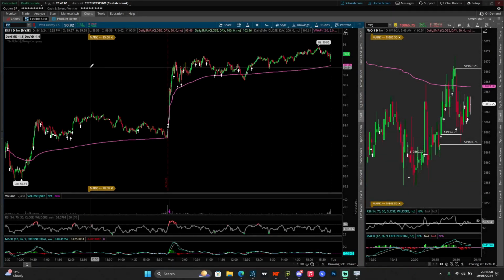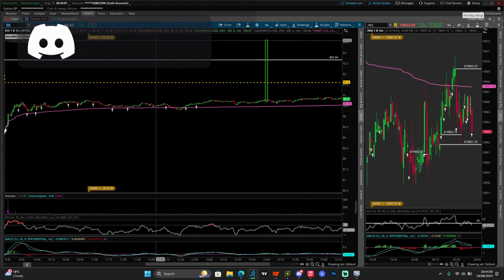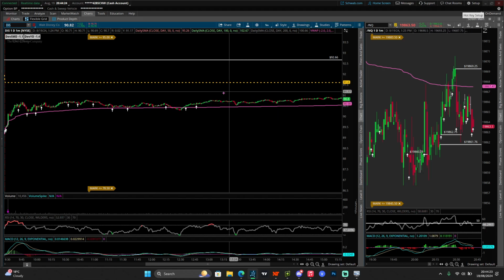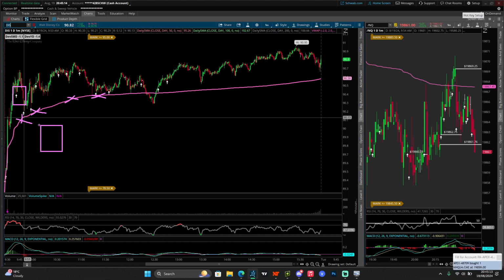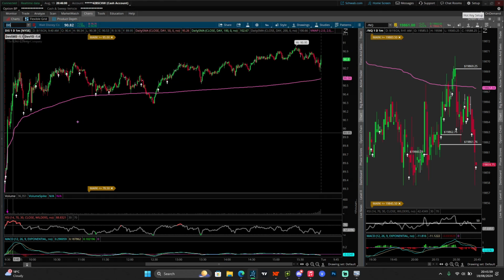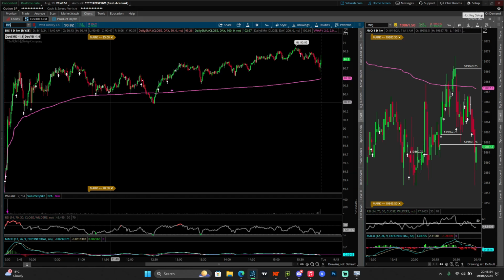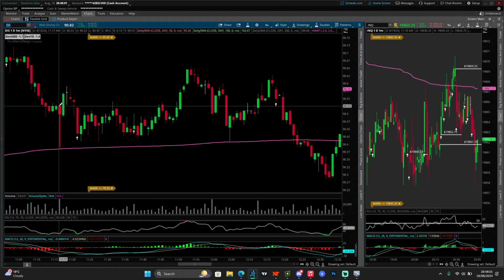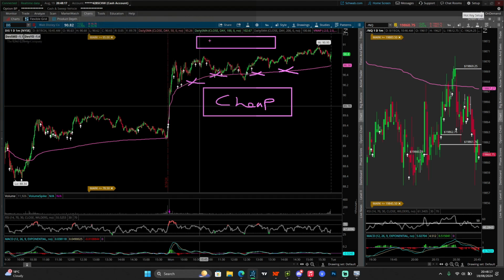VWAP Explained: How to Use It to Maximize Your Trading Profits